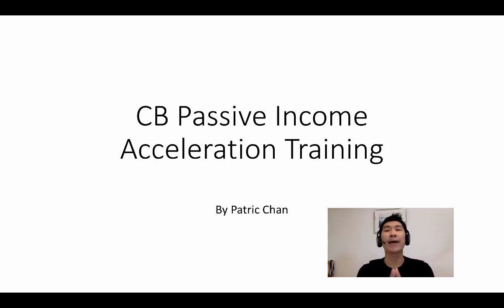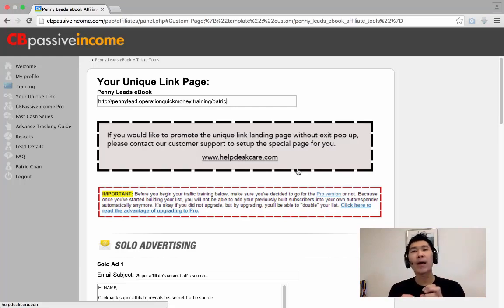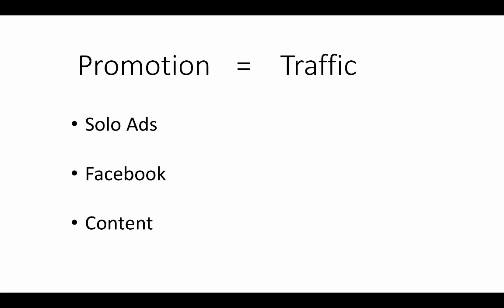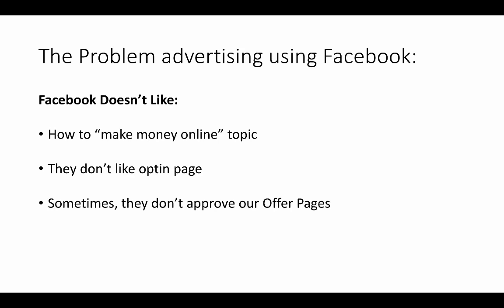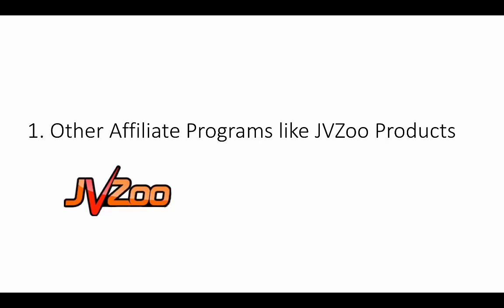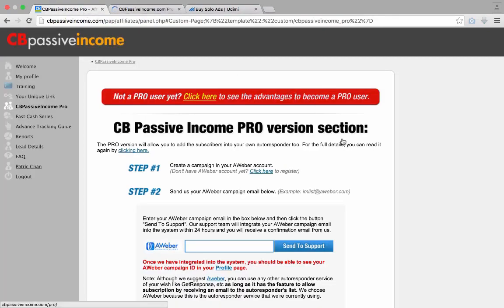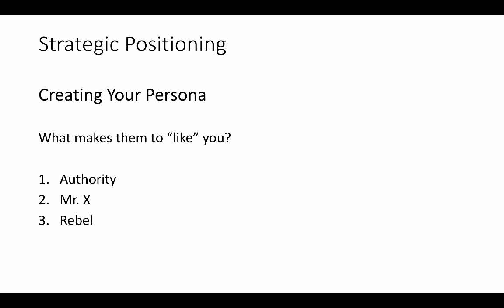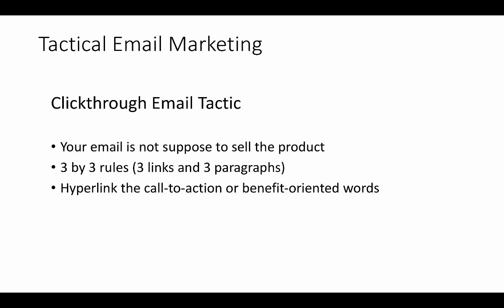Patric Chan Beginners 2019 How To Make Money on Clickbank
Patric Chan  10x Training Growth Conference

Tai Lopez Training LIVE - Tai Lopez 10X Growth Con 3 - 10x Growth Conference

I really hope you enjoy this and please if u can LIKE THIS VIDEO

Profiting Links

on social media! (Youtube, Facebook, Instagram.etc)

Want To Learn How To Earn Money In Any Language Set Up Your Marketing Campaigns In Spanish Or For That Matter Any Language